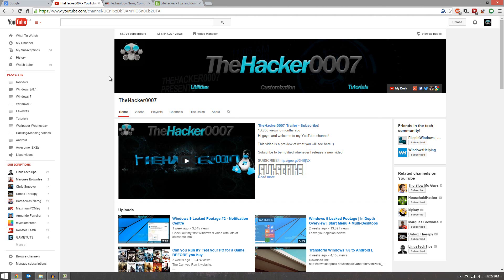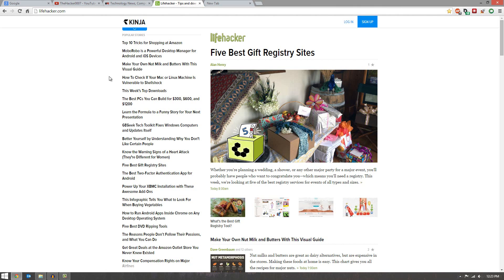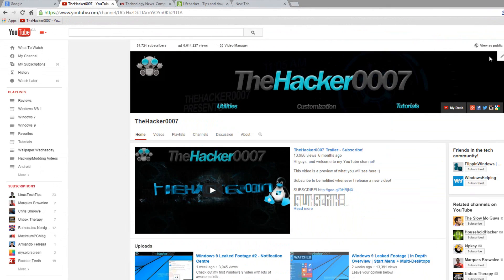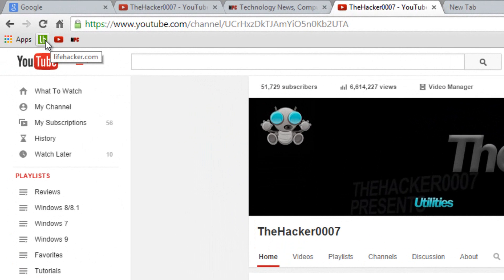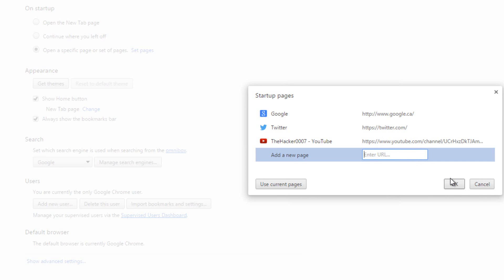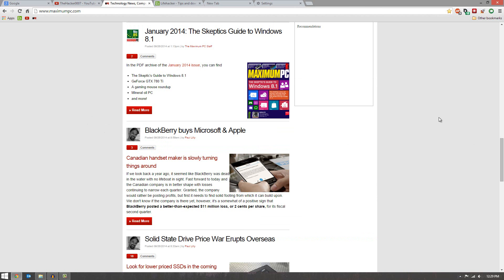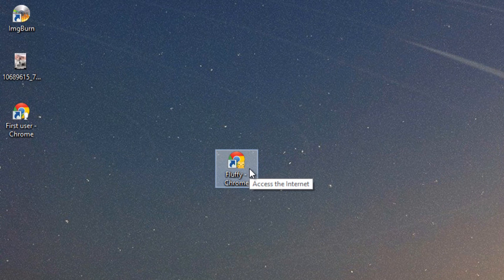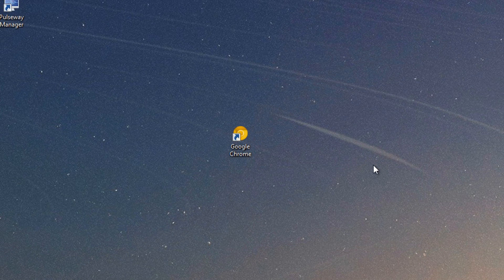Top 5 Google Chrome Tips and Tricks 2014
THUMBS UP!